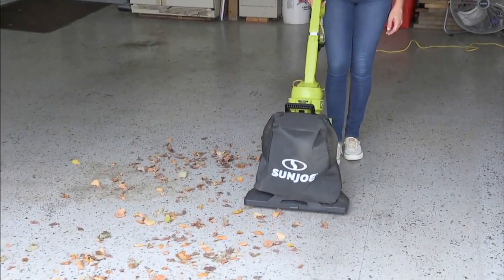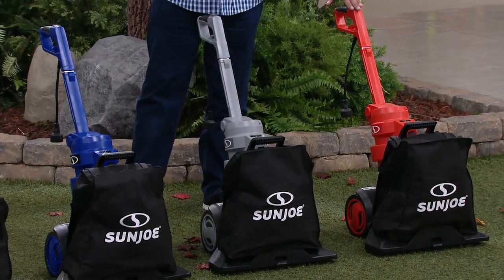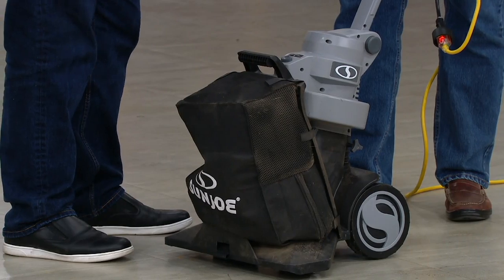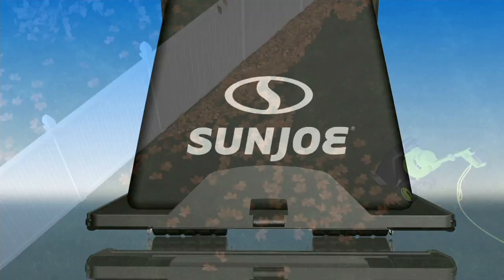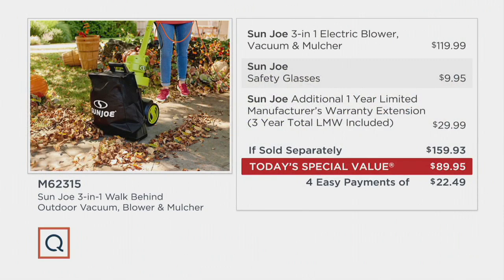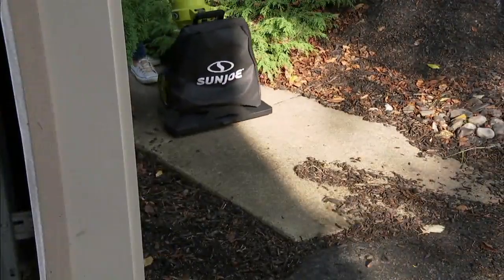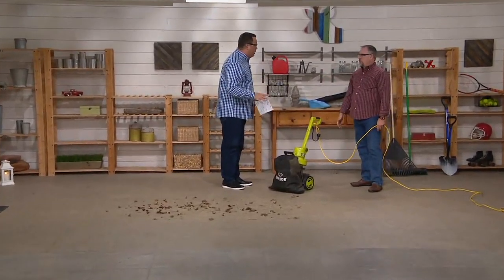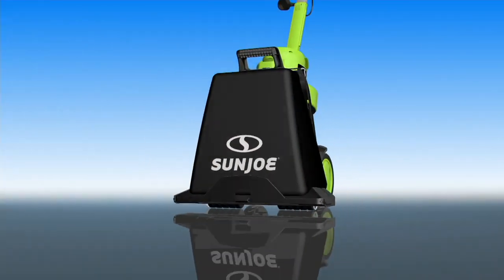Sun Joe 3-in-1 Walk Behind Outdoor Vacuum Blower&Mulcher on QVC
Sun Joe 3-in-1 Walk Behind Outdoor Vacuum Blower&Mulcher

Go from mulching leaves to blowing grass clippings to vacuuming dirt and debris with just the flick of a switch! This multifunction yard tool makes it easy, so you don't have to drag out new equipment every time you need to switch up tasks. From Sun Joe&reg;.